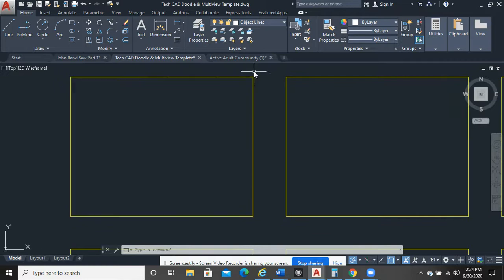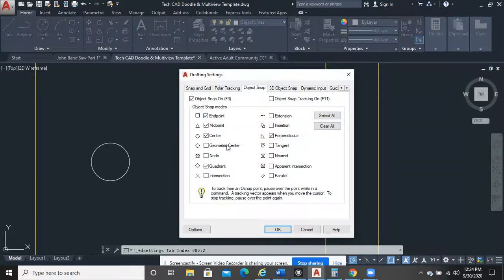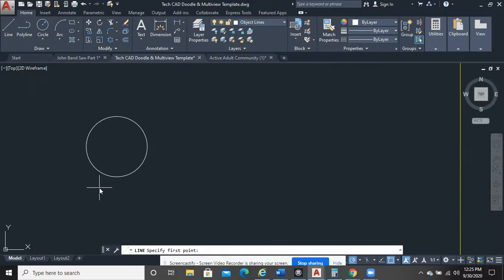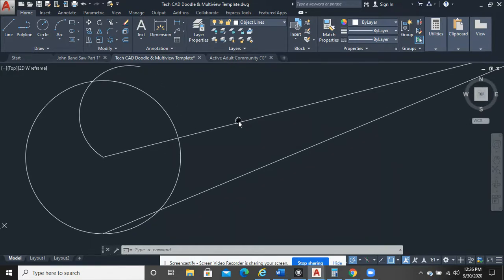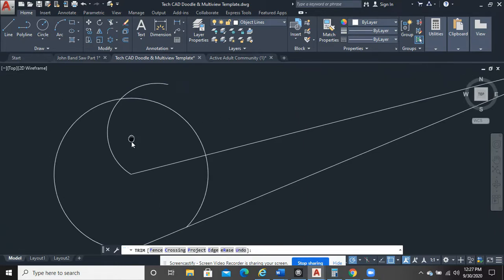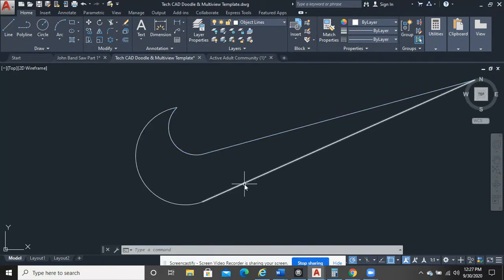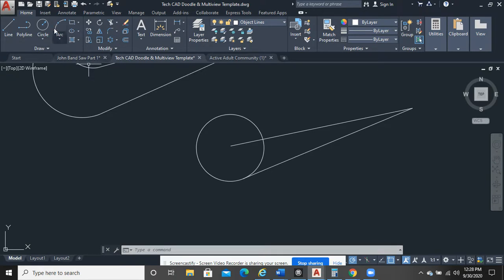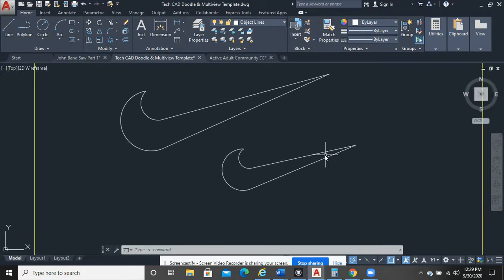Nike Symbol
Follow these instructions to construct your Nike Symbol